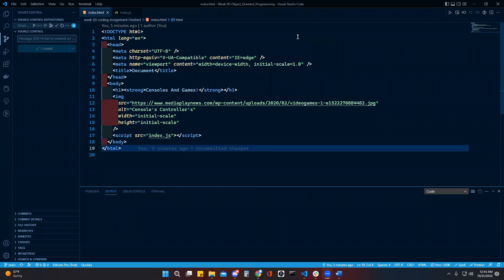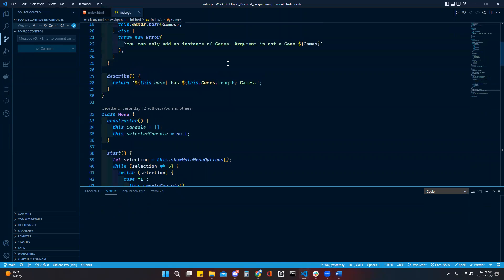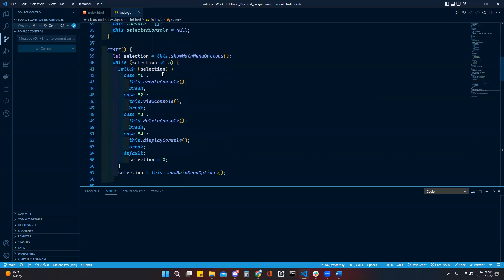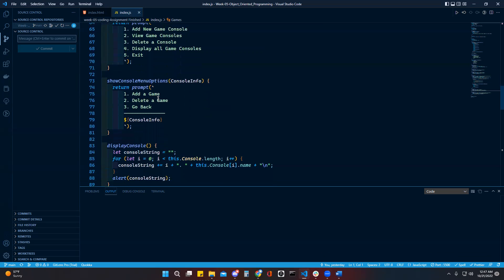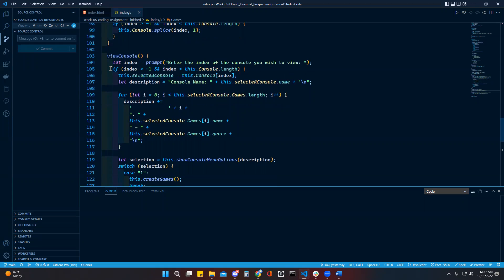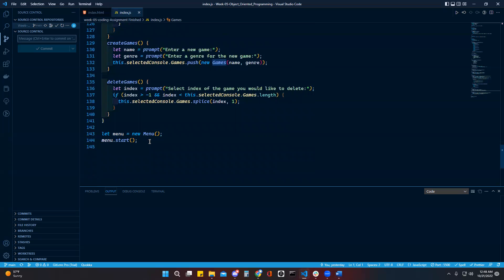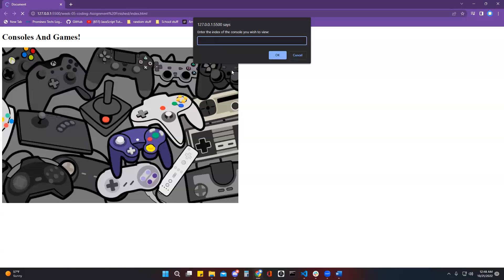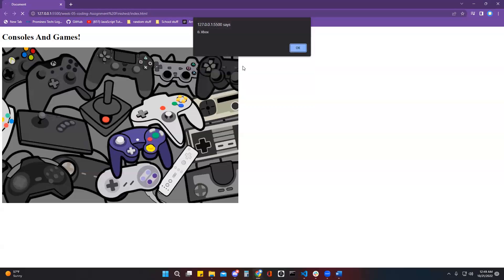Promineo Tech Week05 Coding Assignment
GeordanD Week05 Coding Assignment!